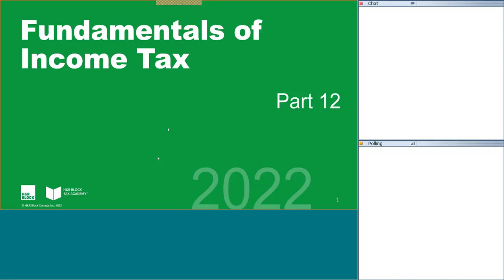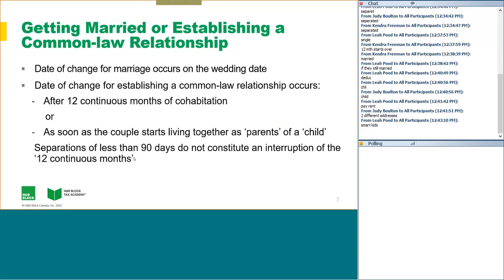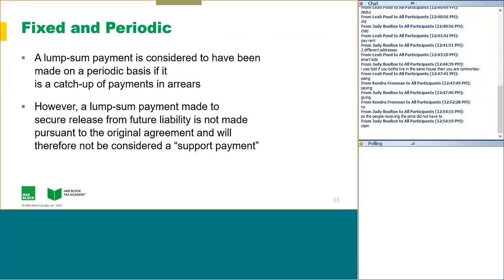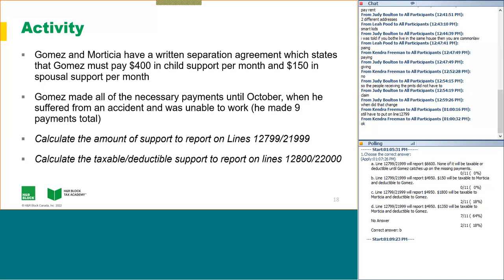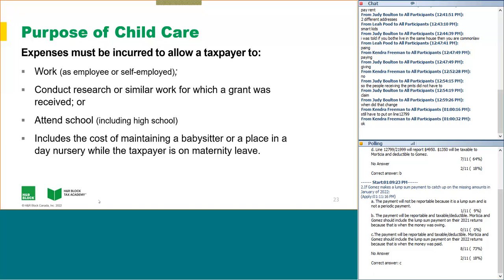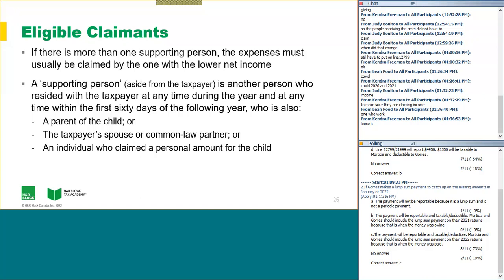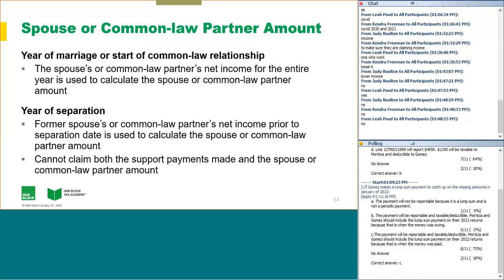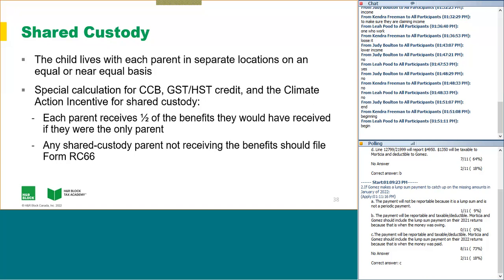Fundamentals of Income Tax 2022 - Online Classroom Chapter 12